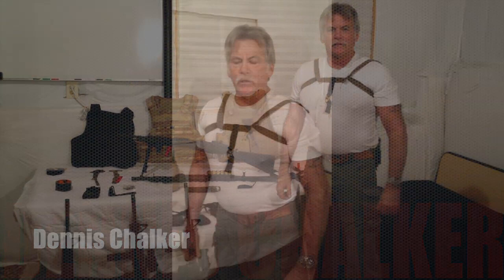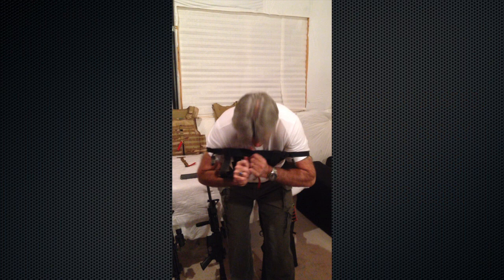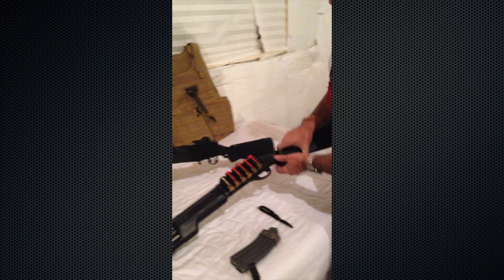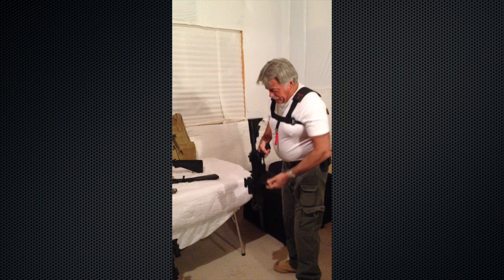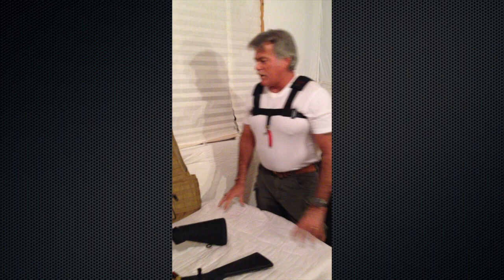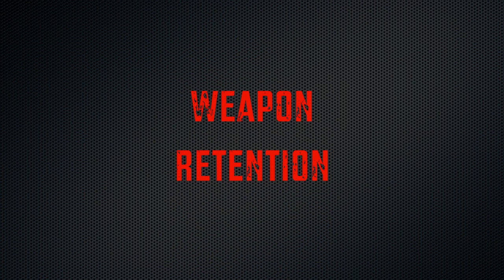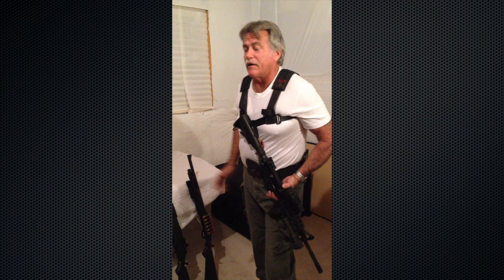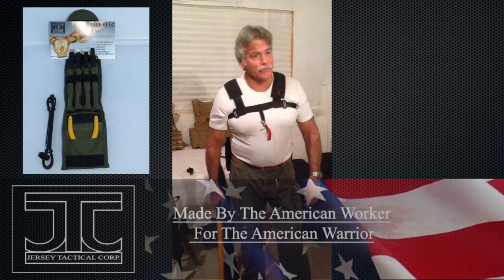Chalker Sling - Single Point Weapon Harness produced by Jersey Tactical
Dennis Chalker and Jersey Tactical have now re-release the Chalker Sling Version 2 for 2014 and is available for purchase at JerseyTactical.com. Visit Jersey Tactical for more information and how to order

Dennis Chalker is credited for inventing and developing a tactical rifle and submachine gun single-point sling known as the Chalker Sling which attaches the long gun to the shooter via a harness which enables the operator to quickly transition to a secondary weapon or perform another task while using both hands and keeping the weapon in a close-ready position as the weapon "hangs" from the chest, leaving just enough slack to be able to quickly bring it to firing position with little effort.